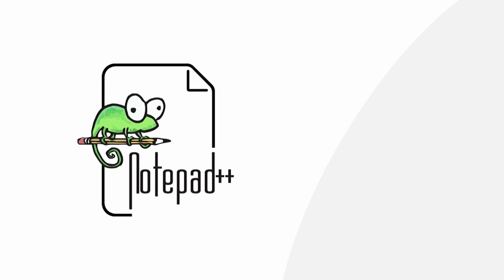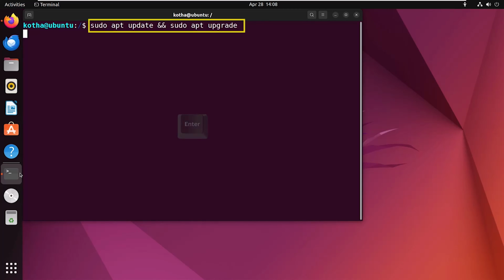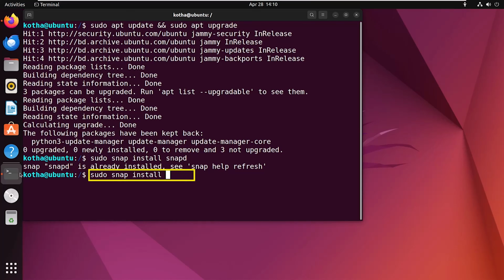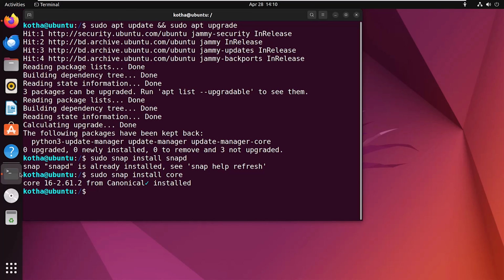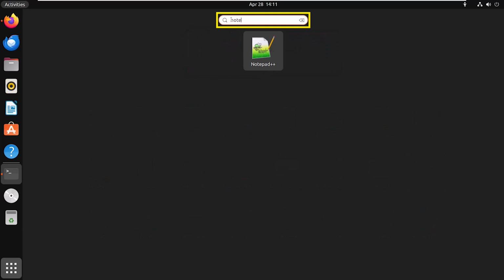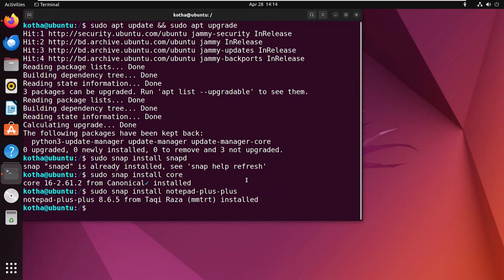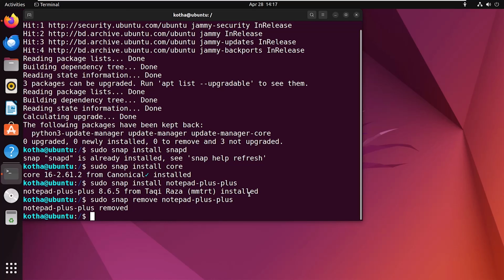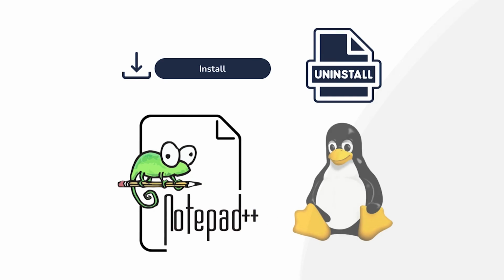How to Install Notepad++ on Ubuntu 22.04 LTS | LinuxSimply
Are you ready to explore how to install Notepad++ on your system? Notepad++ is a highly popular text and source code editor primarily used on Windows, but with a few tricks, it can be seamlessly used on other operating systems as well. In this video tutorial, I will guide you through the step-by-step process of installing Notepad++ using Wine on Ubuntu.

Notepad++ offers a variety of features such as syntax highlighting, code folding, and a customizable user interface, making it a favorite among programmers and writers alike. Whether you're new to Ubuntu or a seasoned user looking to expand your toolset with Notepad++, you'll find this guide invaluable.

💡 Key Topics Covered:
1. Introduction to Notepad++: Understanding what it is and why it's popular.
2. How to Install Wine: Link provided.
3. Step-by-Step Guide: Installing and Uninstalling Notepad++ on Ubuntu.

We’ll start by ensuring your system is up-to-date, then move on to installing Wine—a compatibility layer that allows you to run Windows applications on Linux. Following that, I'll show you how to download, install and uninstall Notepad++ itself.

By the end of this tutorial, you'll have a fully operational Notepad++ environment ready to tackle your coding or writing projects. So, let’s get started and unlock the full potential of Notepad++ on your Ubuntu system!

Instructor Details
Sharmin Ara Karim

Editor Details
MD. AL Nahian Aume

📝⯆ Commands Used
1. sudo apt update && sudo apt upgrade
2. sudo snap install snapd
3. sudo snap install core
4. sudo snap install notepad-plus-plus